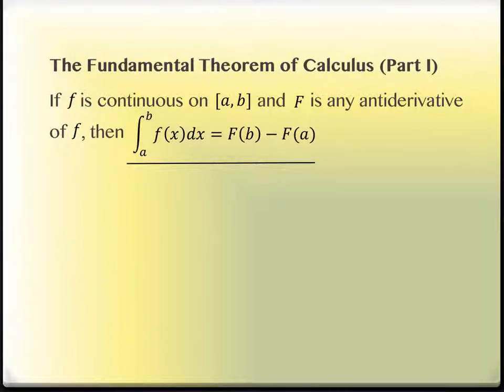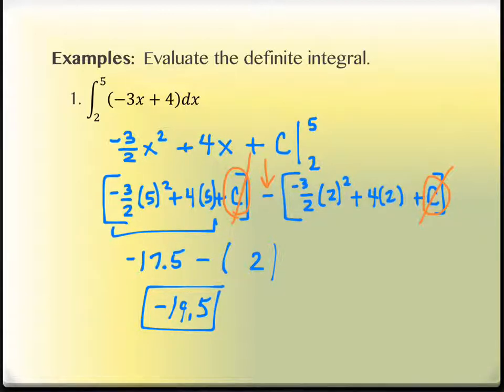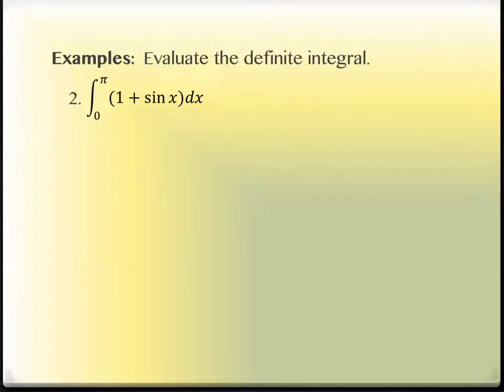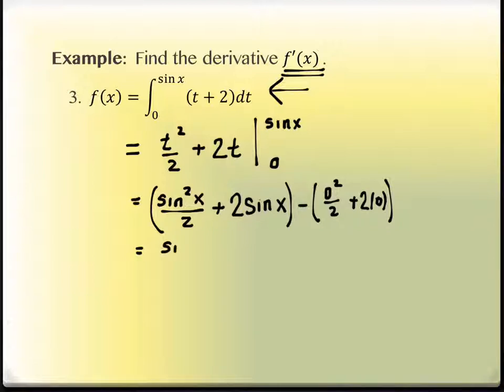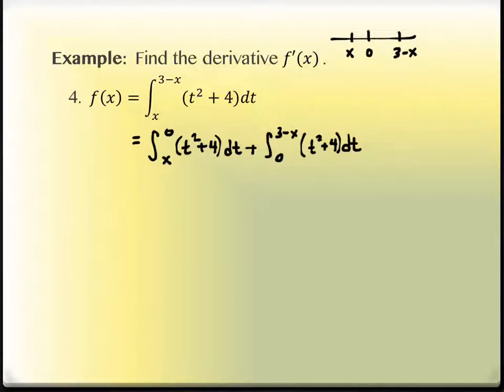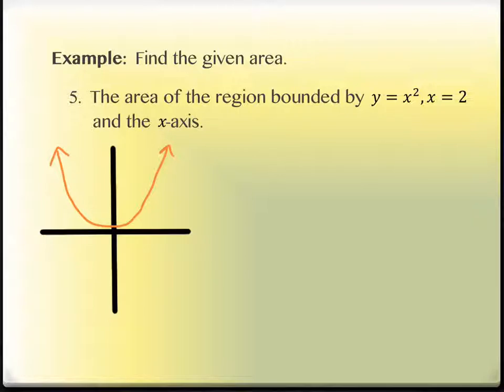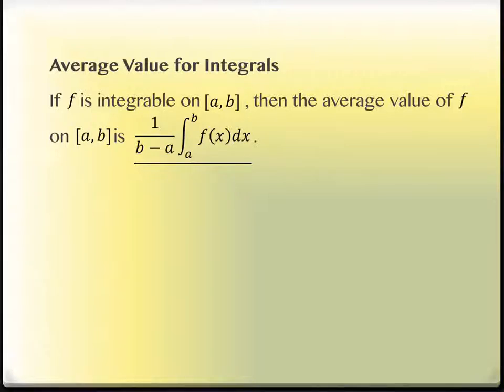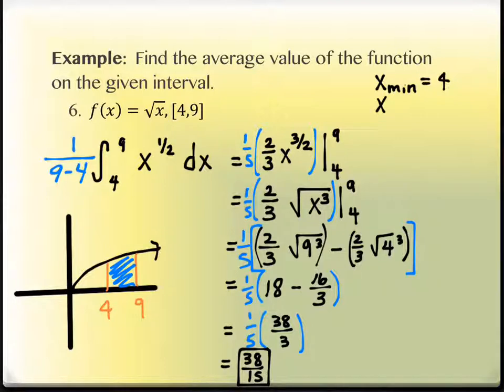4.5 The Fundamental Theorem of Calculus